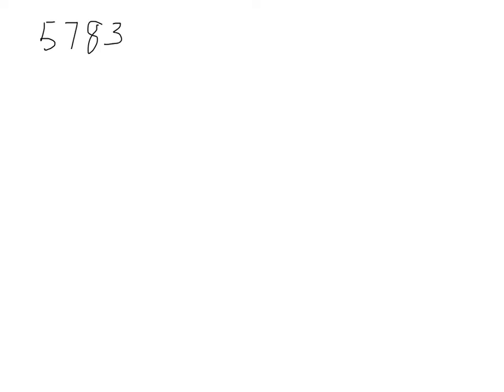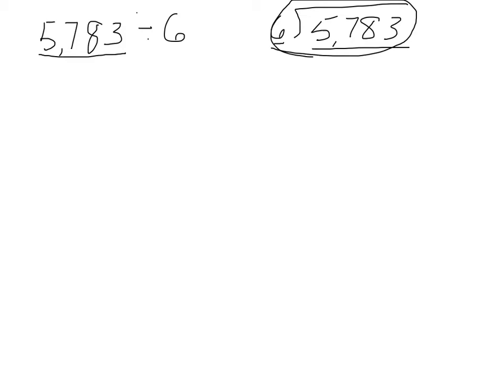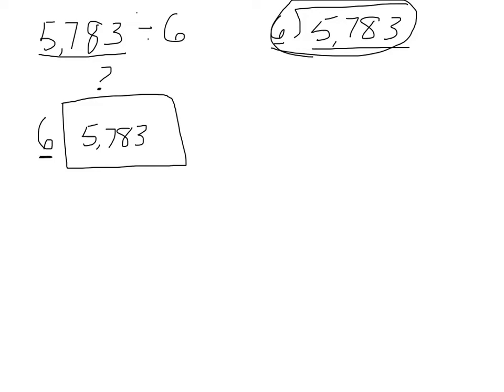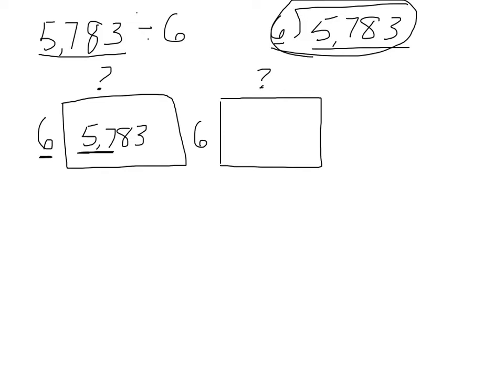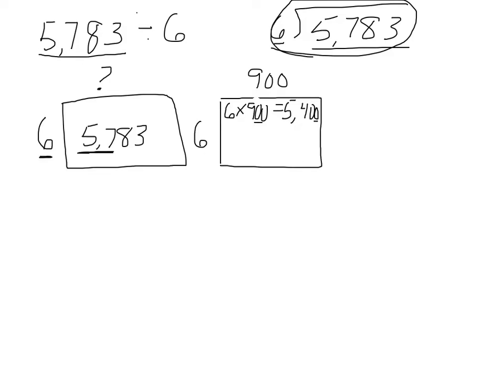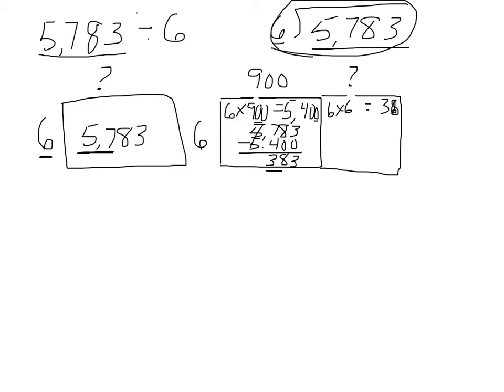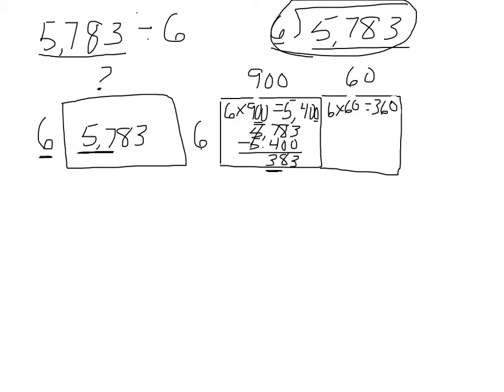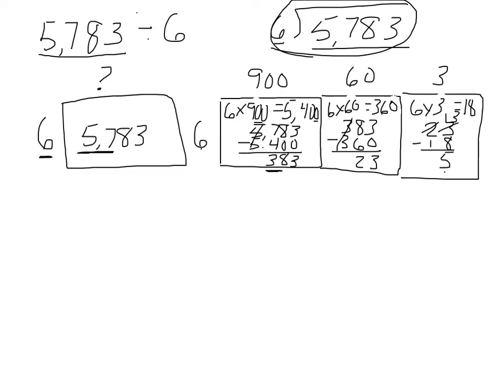Area model division